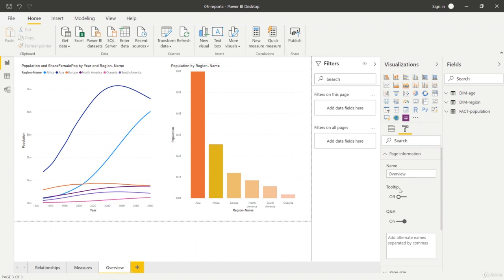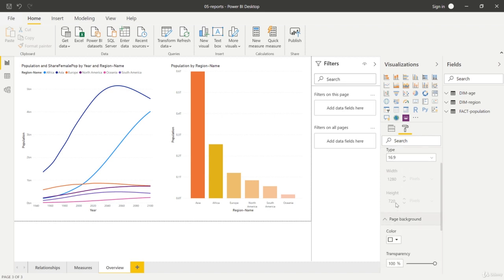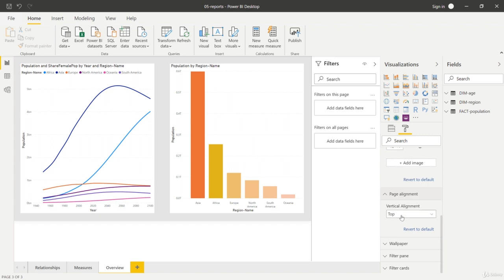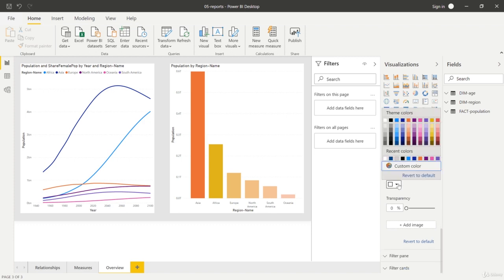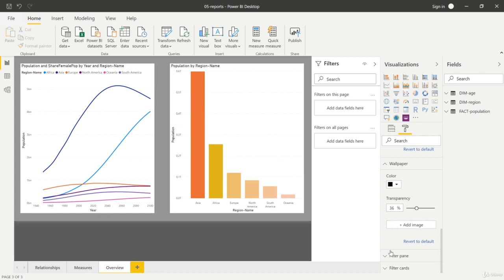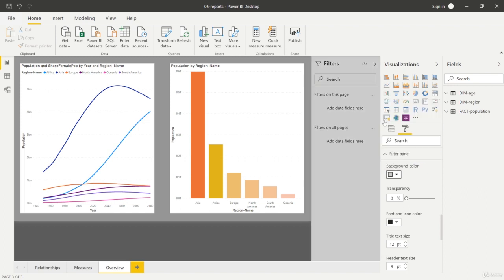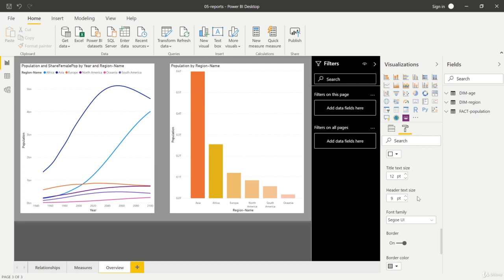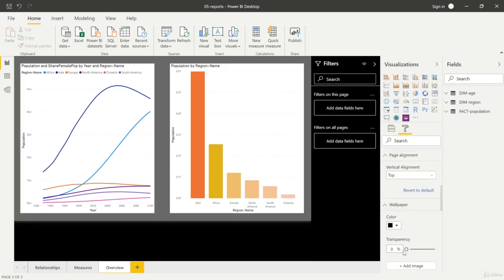Power BI - Formatting Report Pages